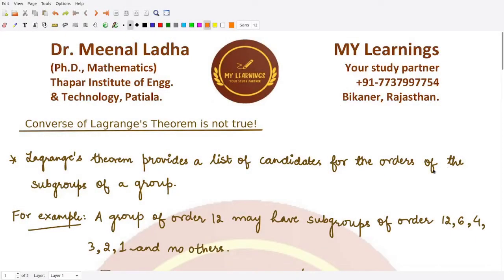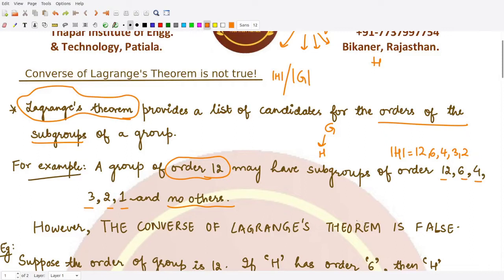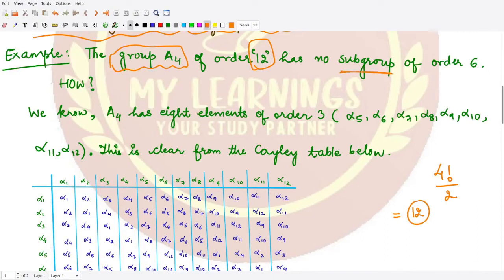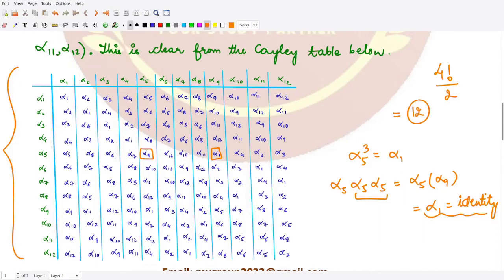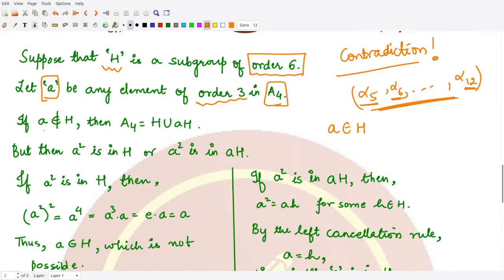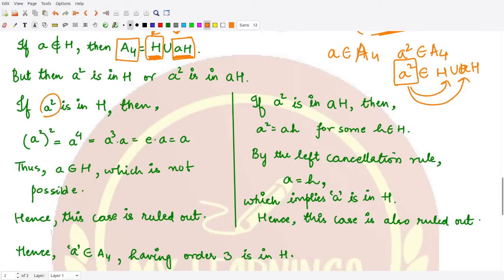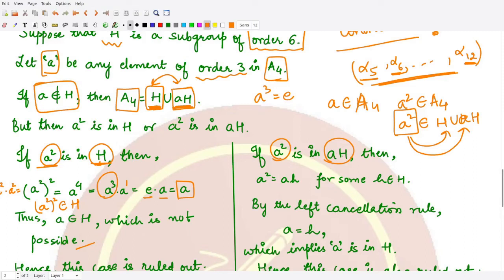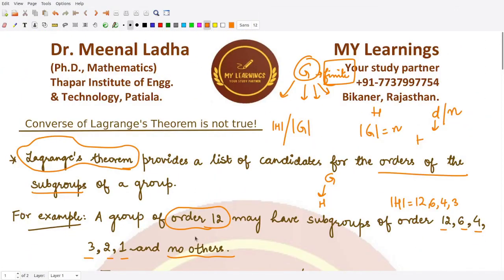#120: The converse of Lagrange's Theorem is not true!